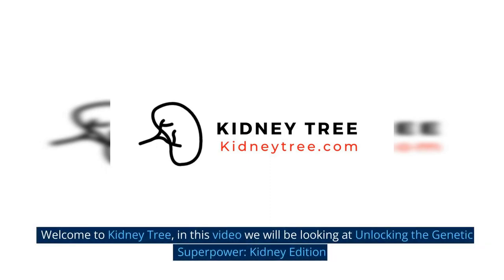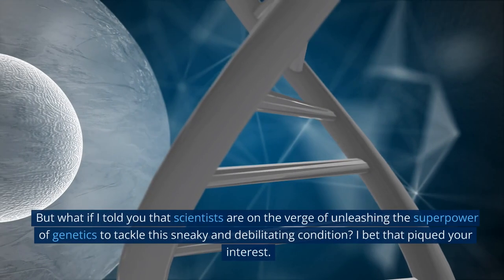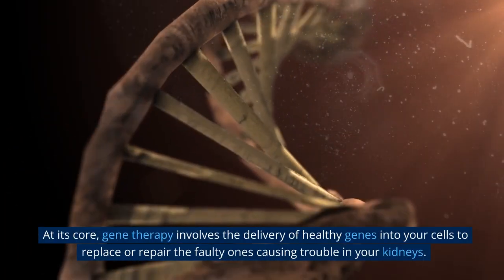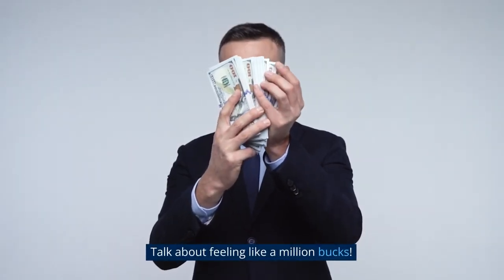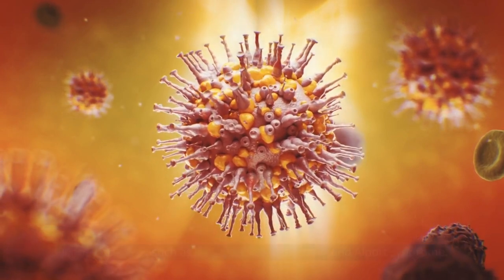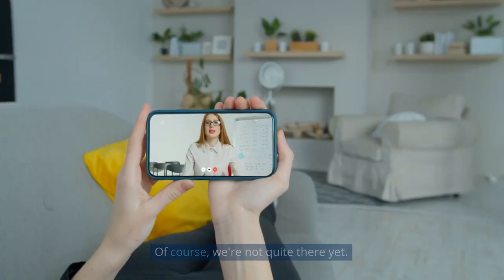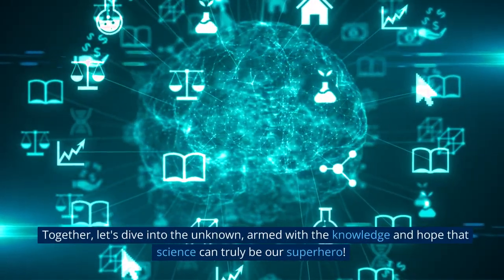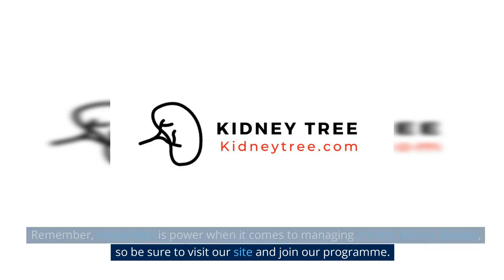Gene Therapy for Chronic Kidney Disease: A Promising New Approach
The world of kidney health is on the cusp of a revolution. Gene therapy is the superhero cape we've all been waiting for to combat chronic kidney disease.

It's time to embrace the power of genetics and rewrite the narrative of kidney health. Together, let's dive into the unknown, armed with the knowledge and hope that science can truly be our superhero!

Remember, the future is bright, the possibilities are endless, and your kidneys deserve a shot at their very own genetic happily ever after.